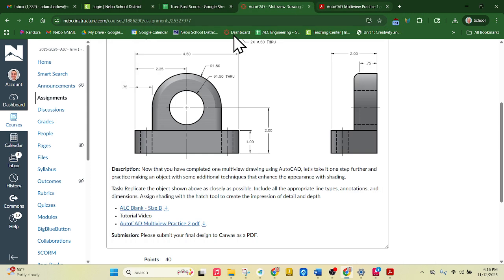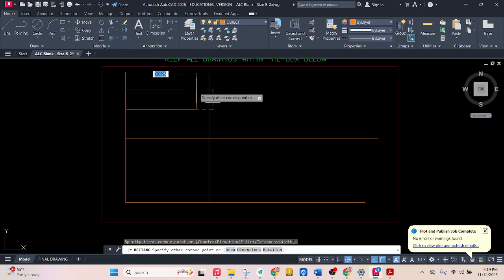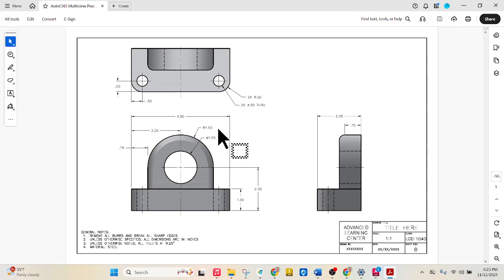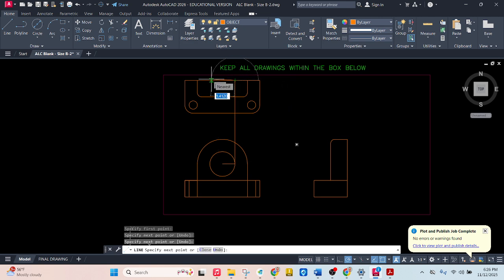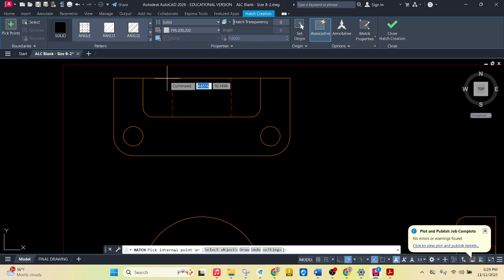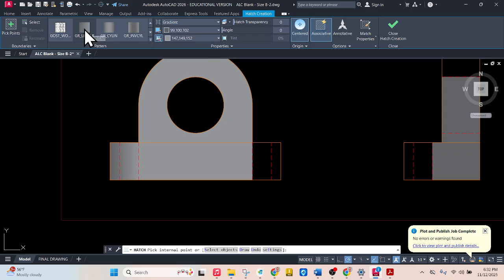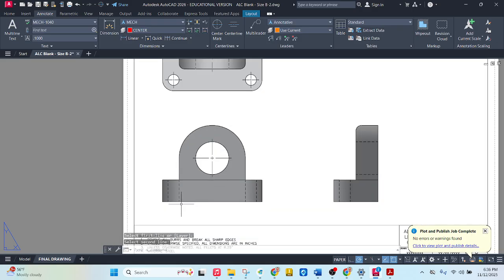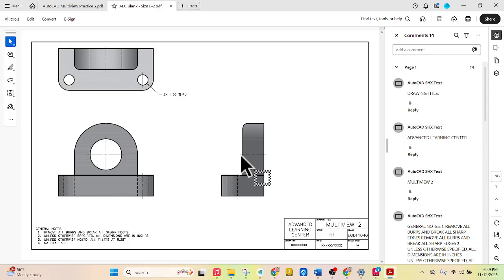AutoCAD Multiview Drawing 2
Tutorial showing how to draw a simple multiview drawing of a part in AutoCAD with gradient hatches.